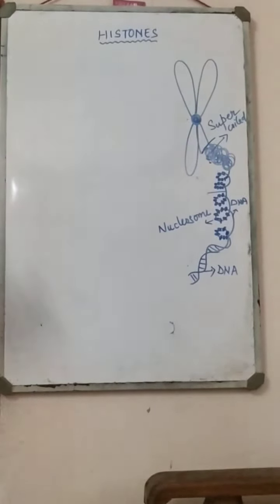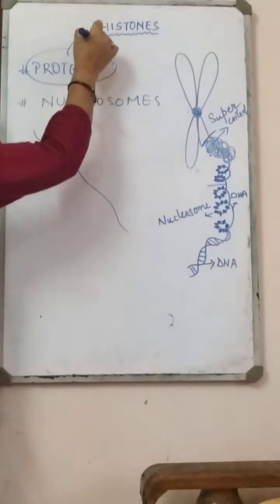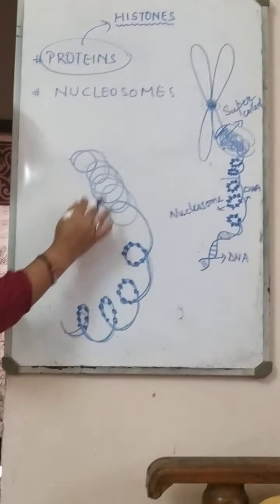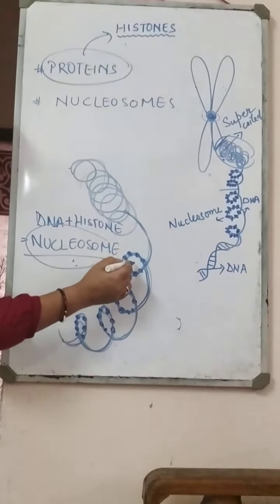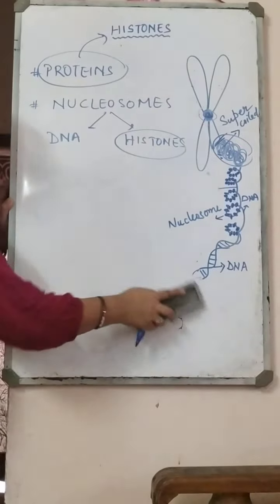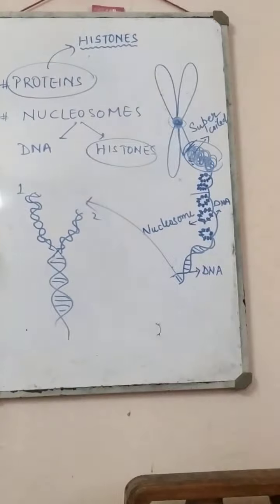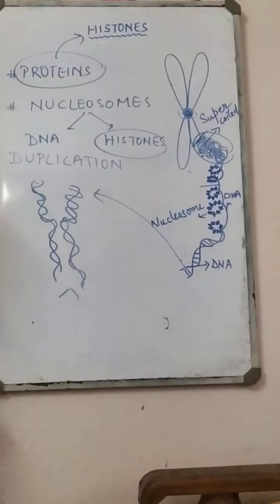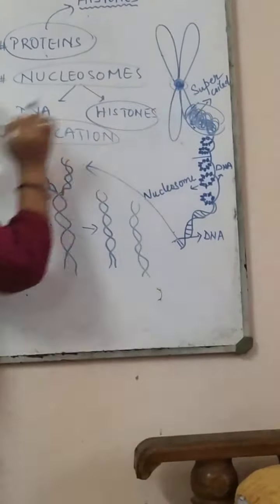Class-10, Biology ch-2, part-3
Histones & DNA Duplication